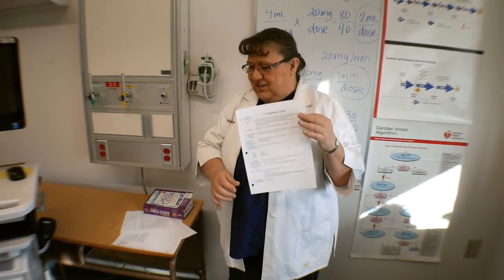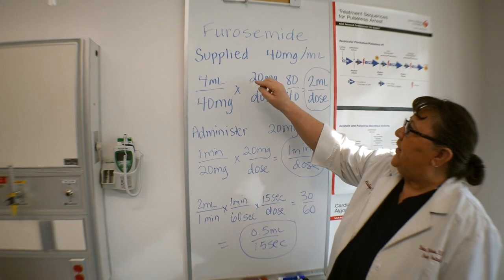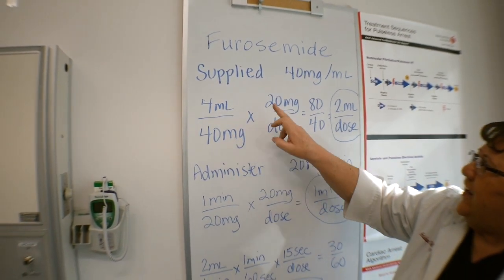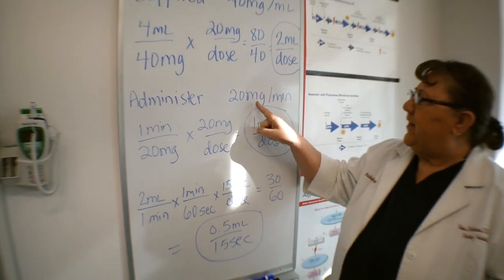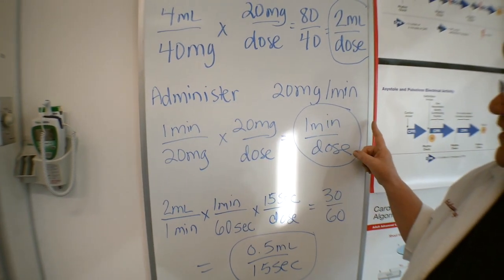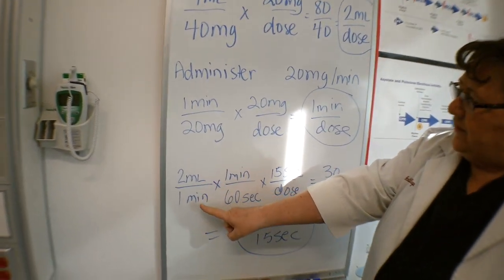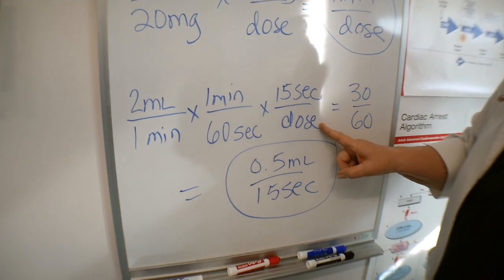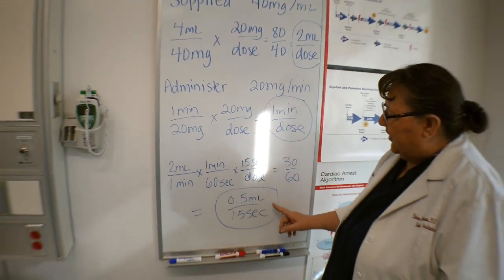iv push check off